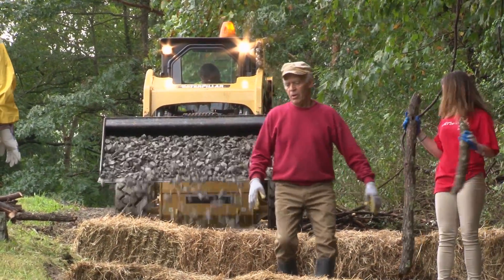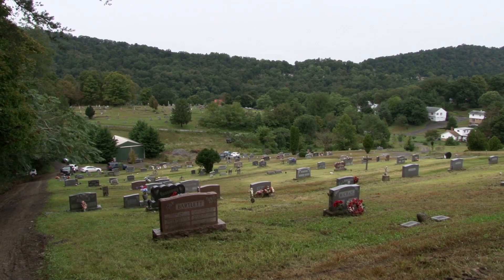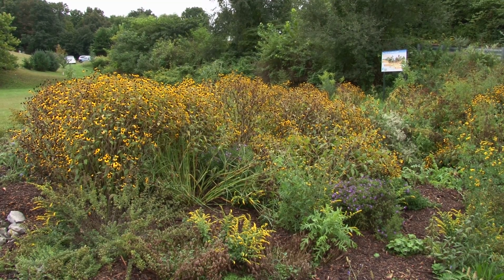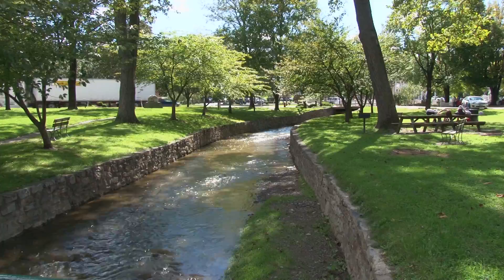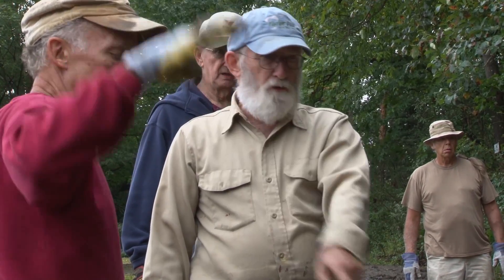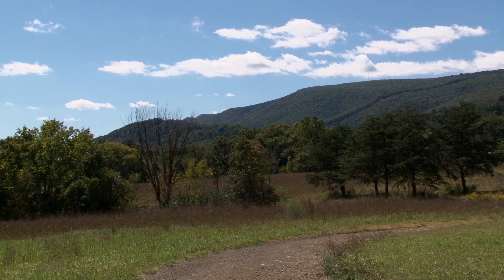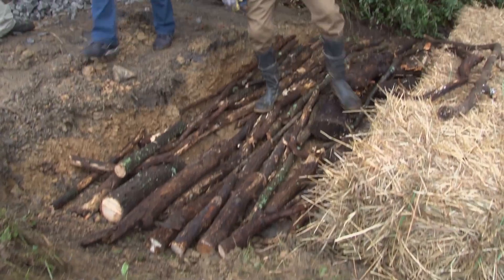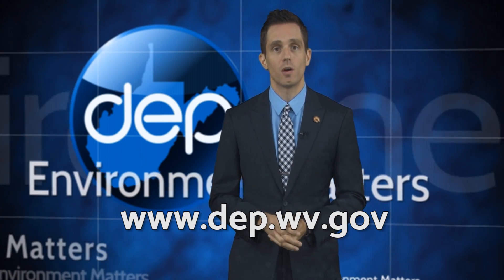Community Uses Ancient Farming Technique for Stormwater Control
It's called "hugelkultur". Volunteers with the Warm Springs Watershed Association worked with city crews from Berkeley Springs to tackle a stormwater runoff problem at a local cemetery.